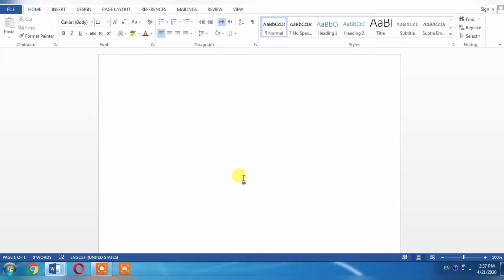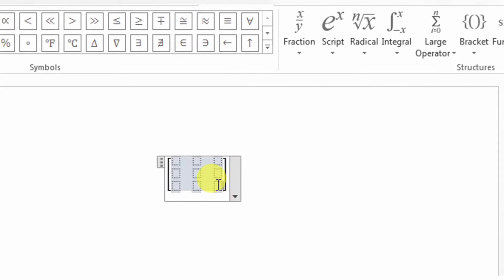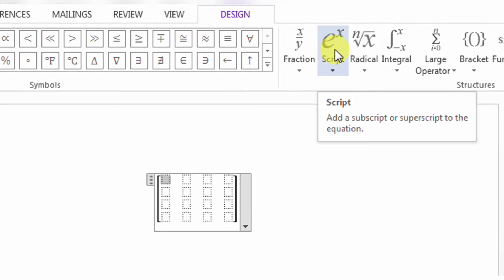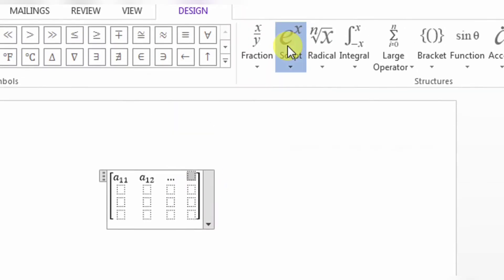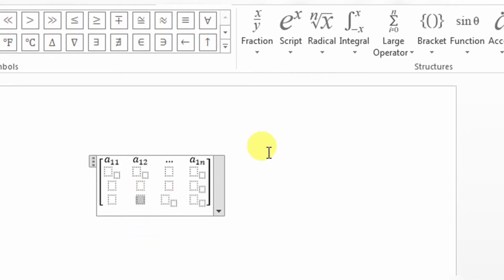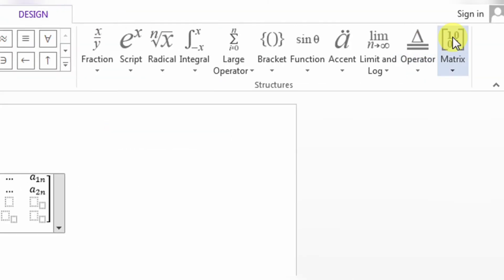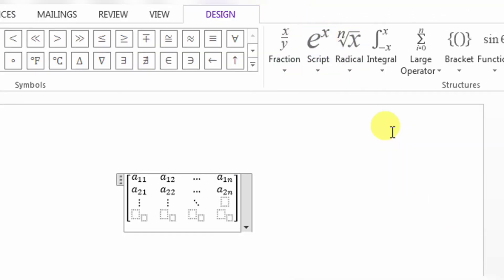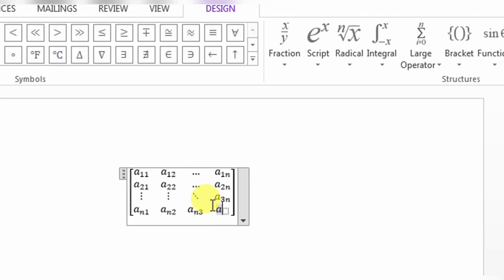How To Type Large Dotted Matrices In Word| Write Big Matrix in Microsoft Word| Inser more than 3×3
this tutorial of Microsoft Word shows how to write a large matrix in MS Word. this video shows how to create large matrix of 5 by 5 in world. this tutorial will also show you how to write general form of Matrices with dotted lines.
this tutorial also works in Microsoft word 2007, 2010, 2013, 2016 and 365 in 2020